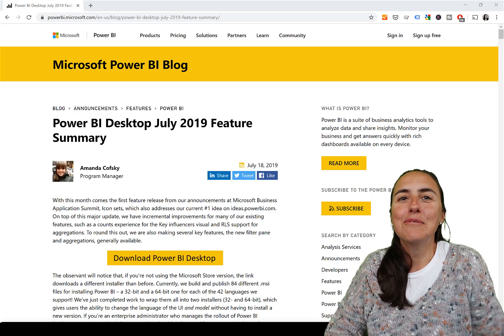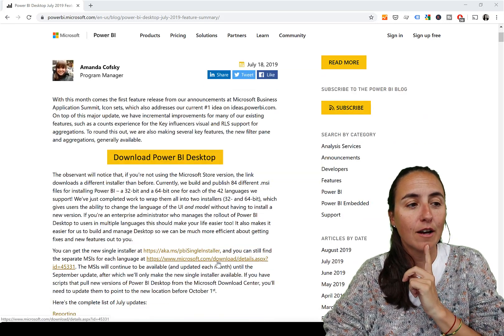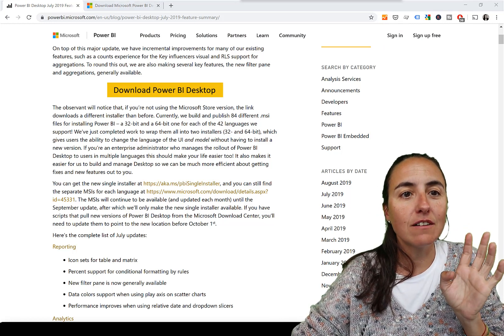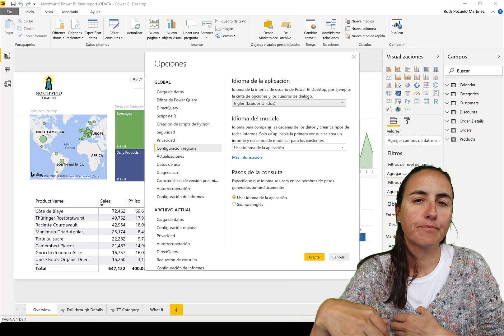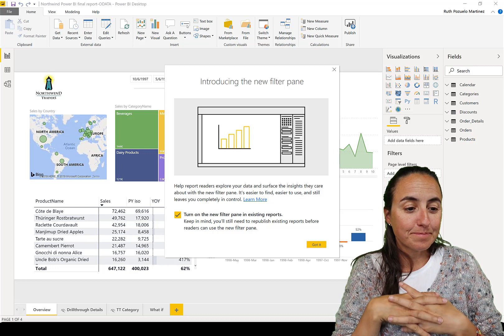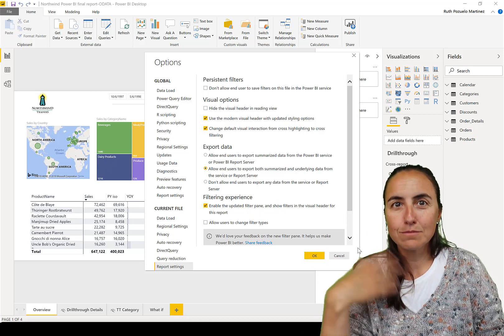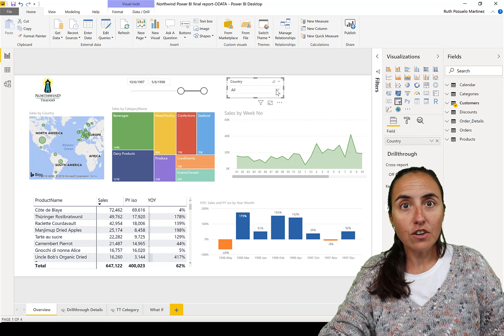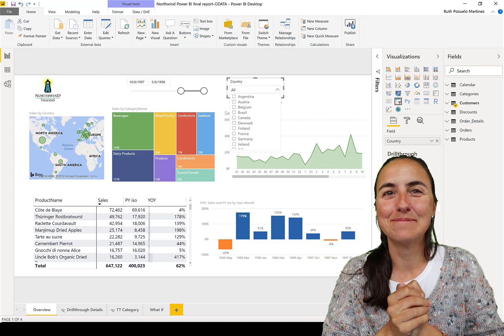One PBI insaller, filter pane and more... Power BI desktop update July 2019, August 2019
One installer for all power bi versions, filter pane is now generally available and more updates  on this power bi desktop update july 2019!!!